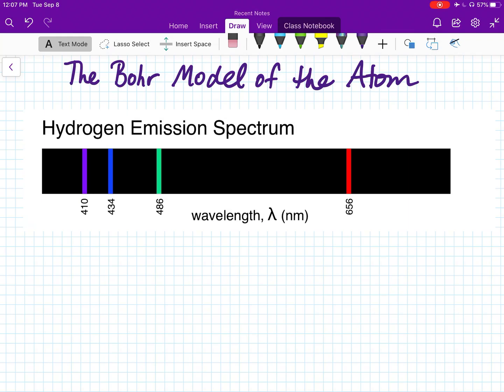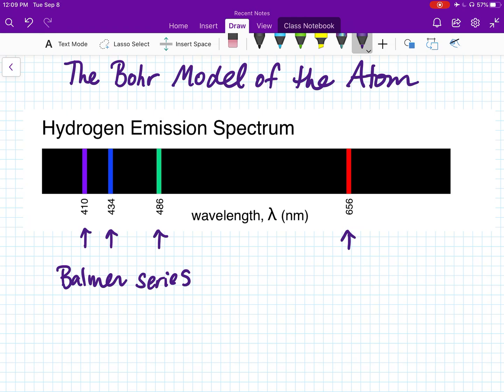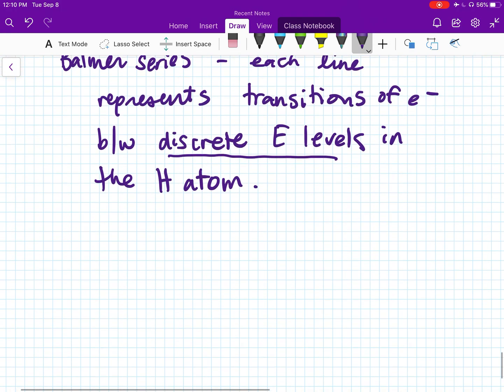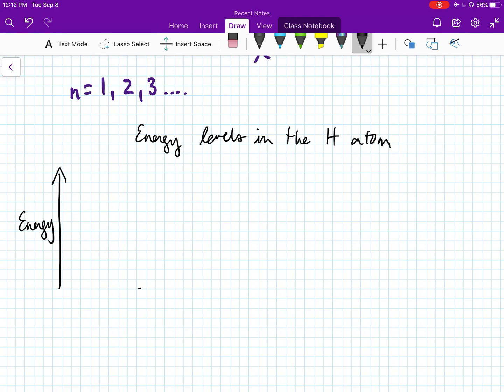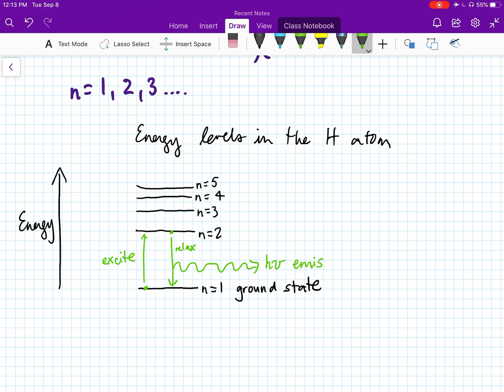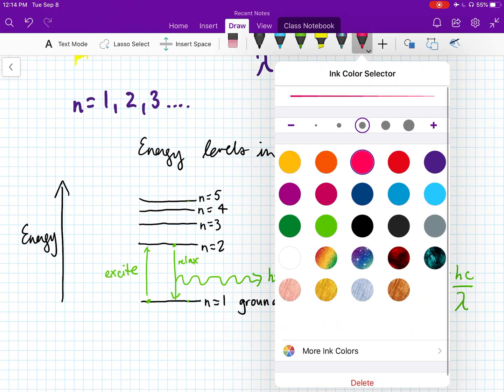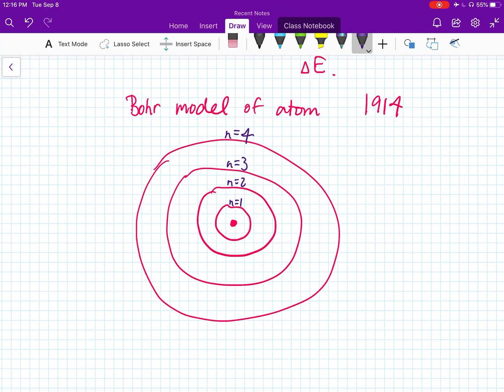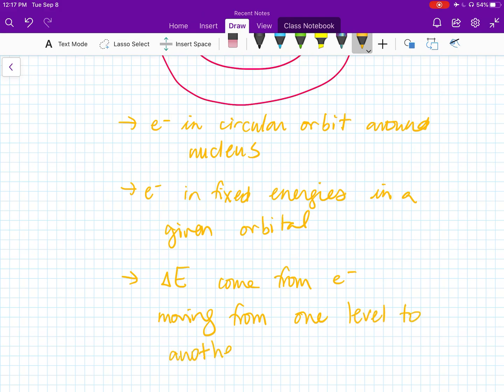Hydrogen Emission Spectrum and the Bohr Model of the Atom